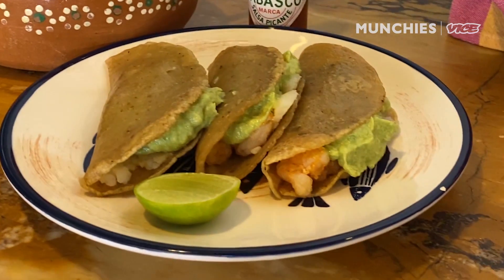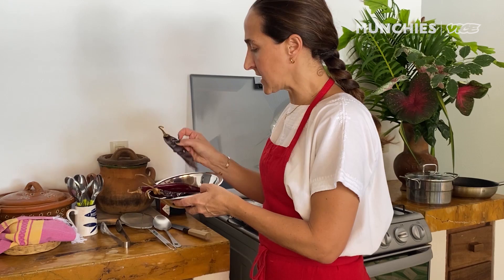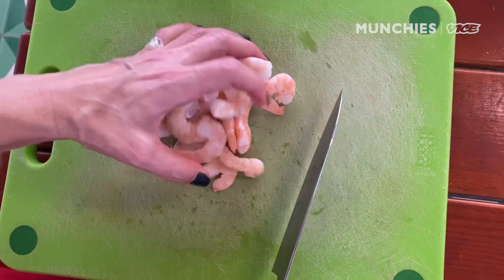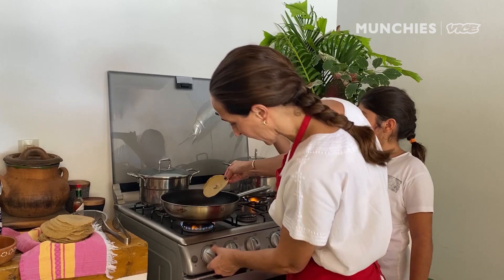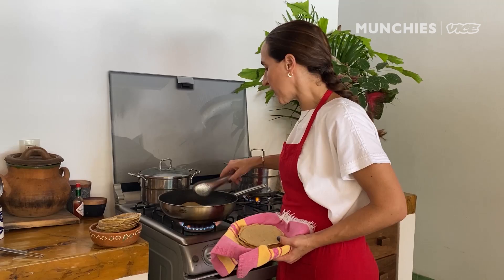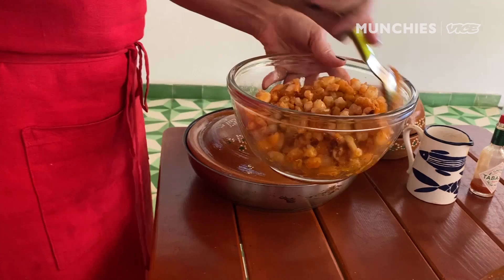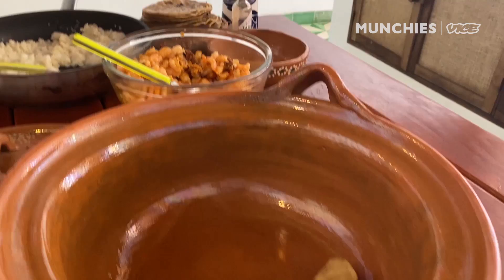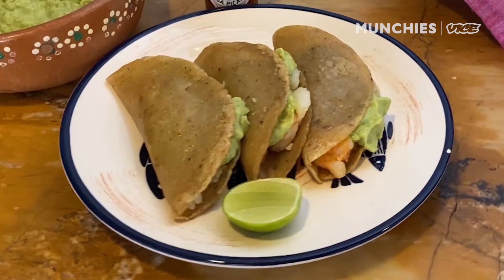Fried Shrimp Tacos With Avocado Salsa & Tabasco | Quarantine Cooking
For chef Gabriela Cámara, her crispy shrimp tacos are a nod to the pre-quarantine time where you could grab Tacos de Canasta in and around Mexico City’s many sports stadiums. This delicious dish is made alongside a crème fraîche avocado puree, a potato puree, and is paired nicely with Tabasco’s spice and acidity.